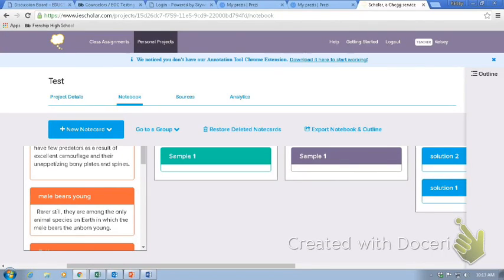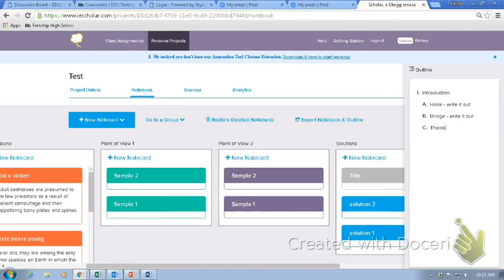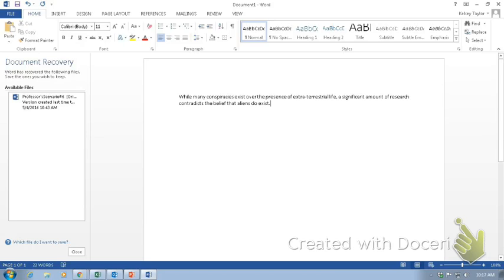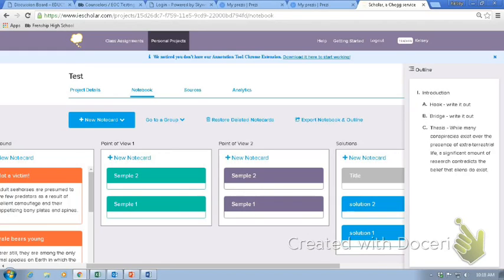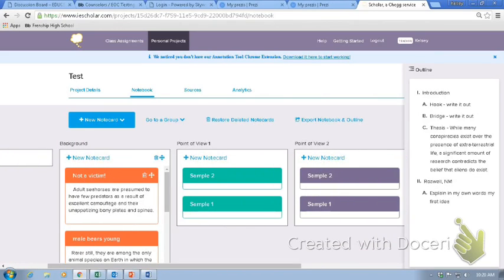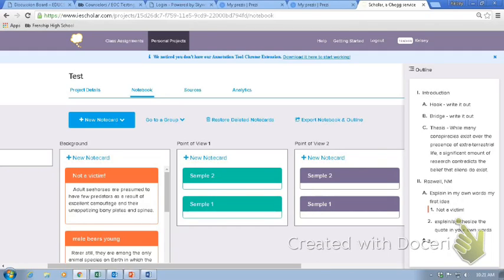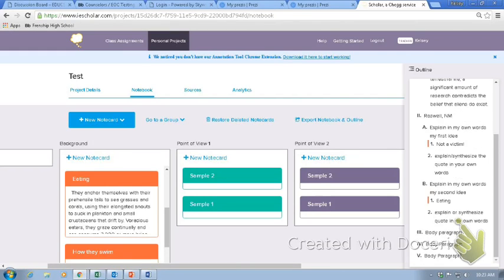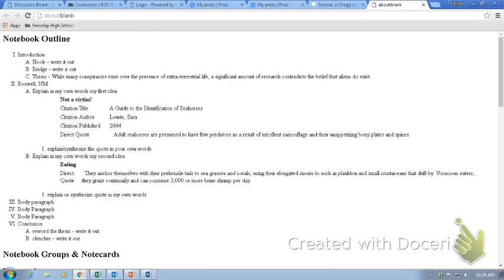Imagine Easy Scholar Outline Tutorial